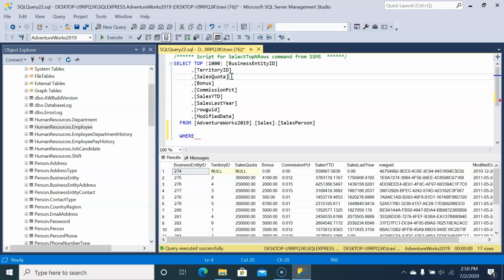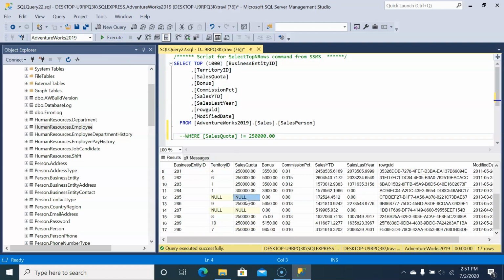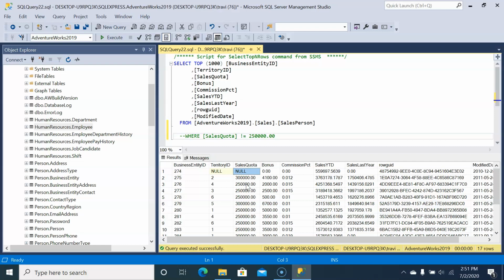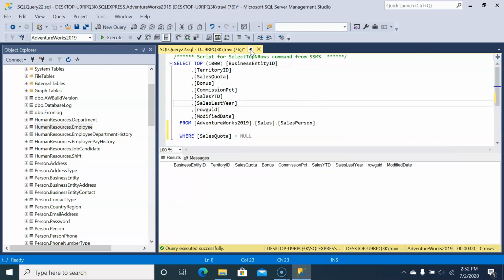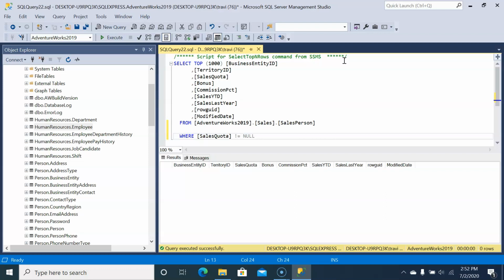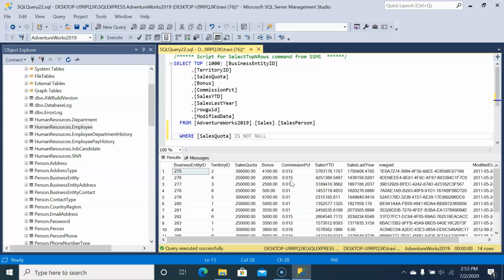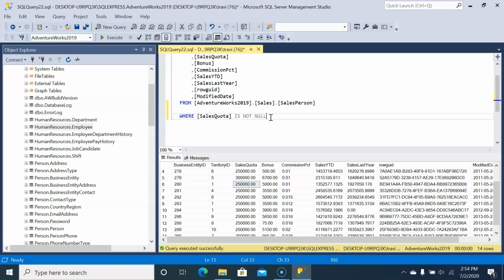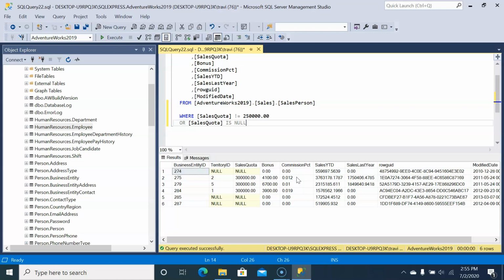Handling Inequalities and NULLs in SQL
How to apply inequalities in your WHERE criteria, plus unlocking the riddle of NULL values